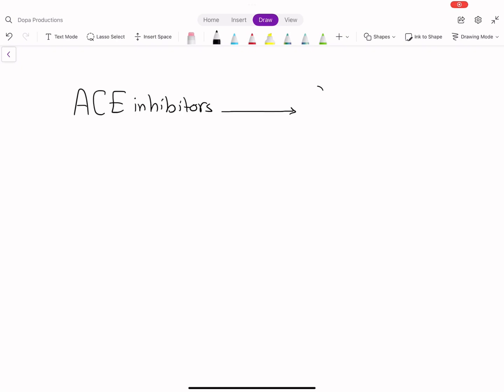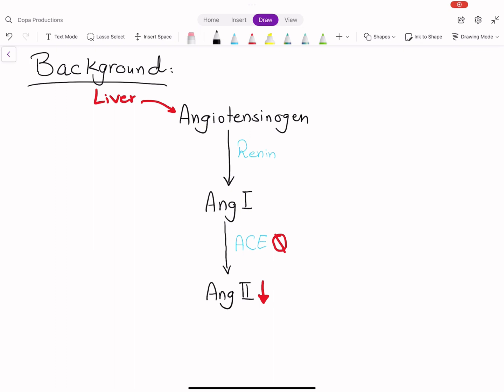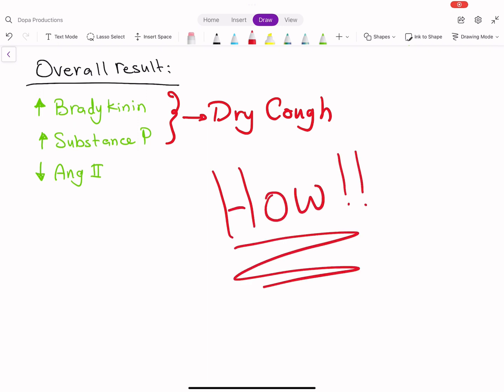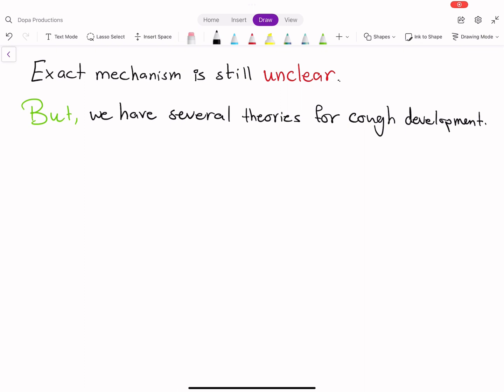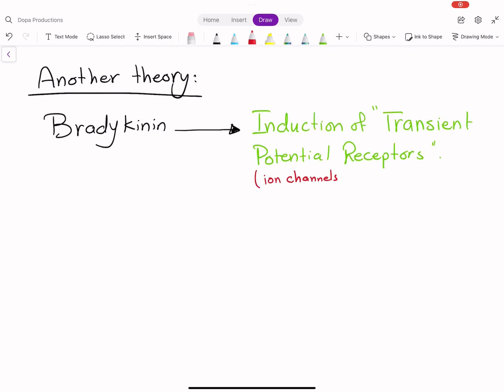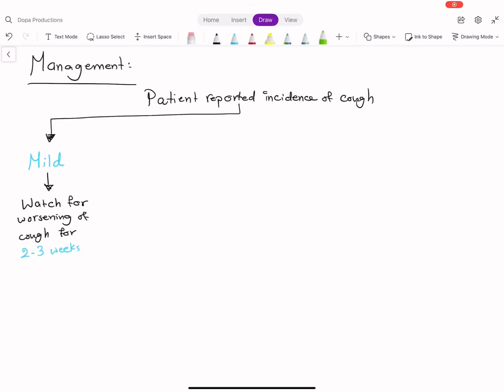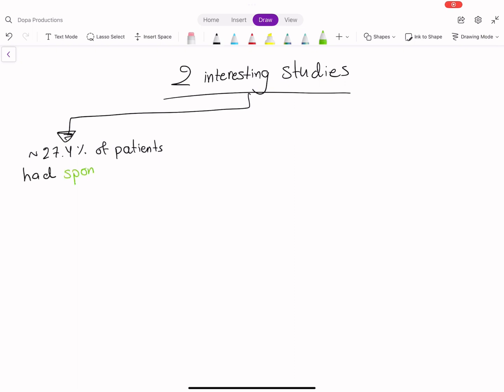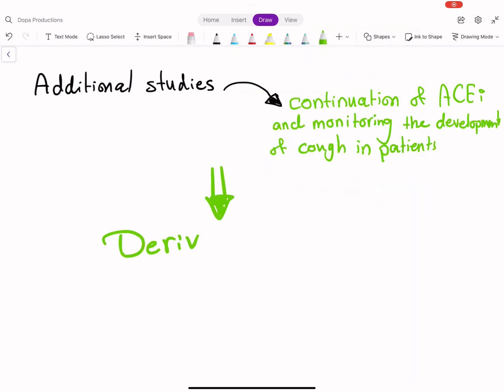Why ACE inhibitors cause cough?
In this video i will go through:
- Indications for ACE inhibitors
- Physiology Background.
- Proposed Mechanisms for cough induction.
- Clinical Management if cough occurred.
- Interesting results for 2 studies.

Hope you enjoy the video and get benefit from it!